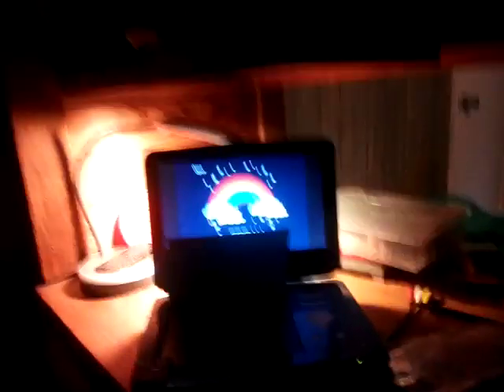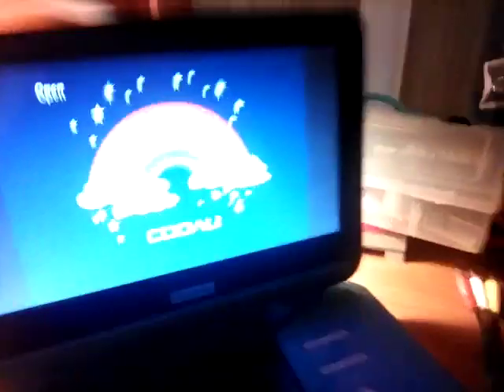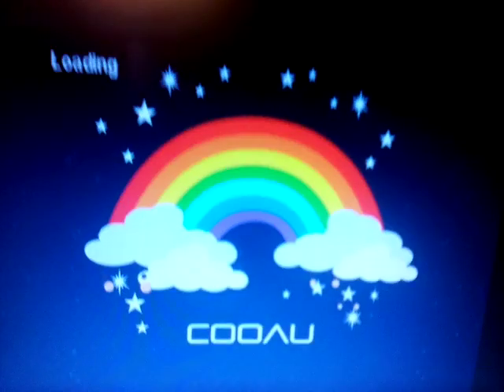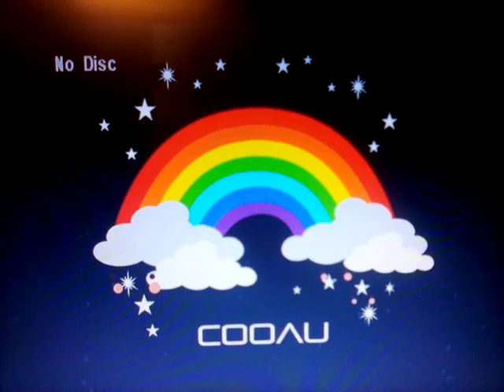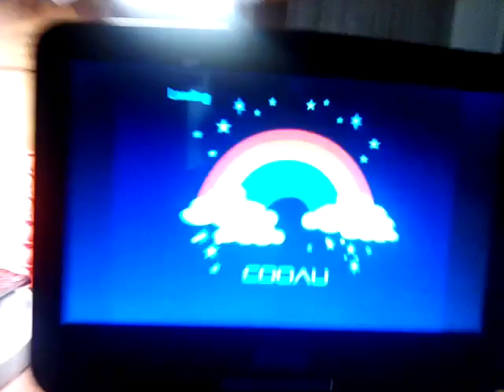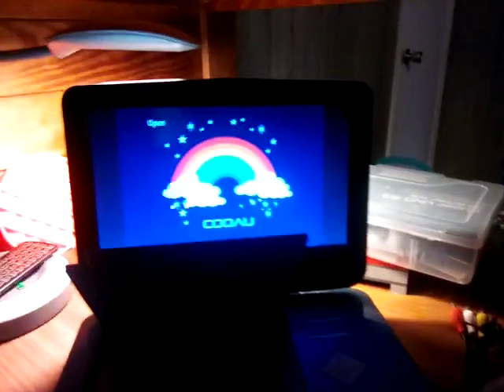What Happens When You Put Foreign Disc On A Cooau Portable DVD Player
Enjoy this test video!